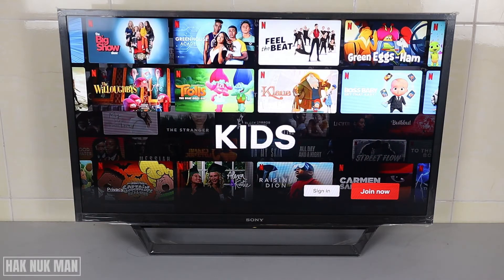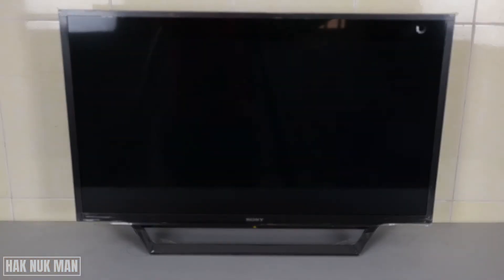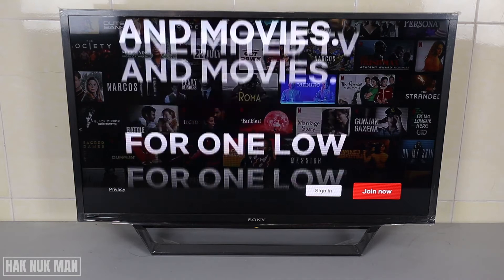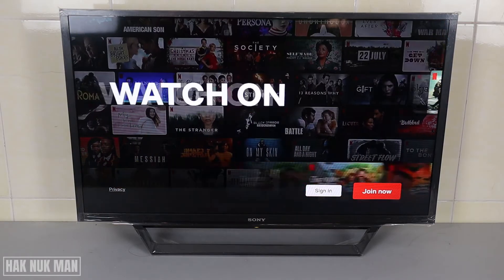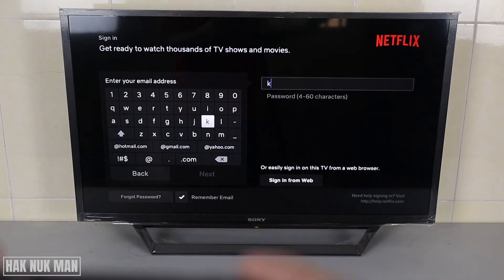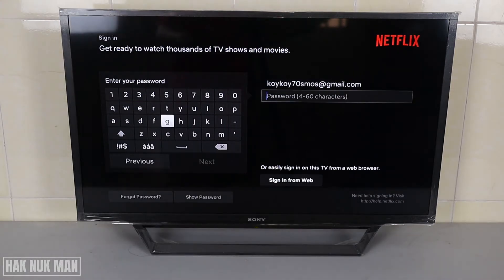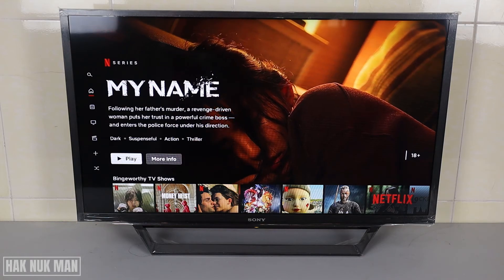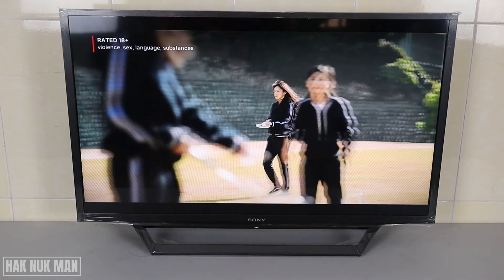Sony Bravia Smart TV : Netflix Sign In and Setup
In today's video, I am going to show you how you can watch Netflix by log in the Netflix account to your Sony Bravia Smart TV.